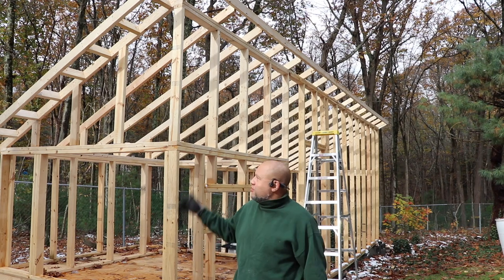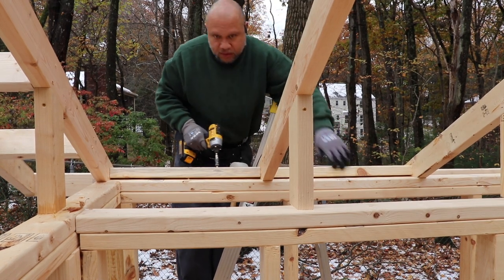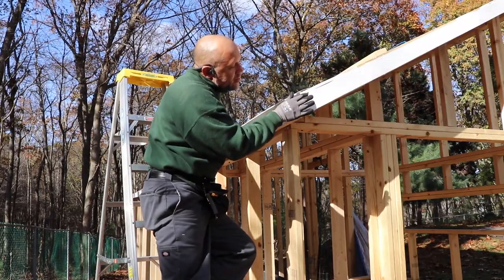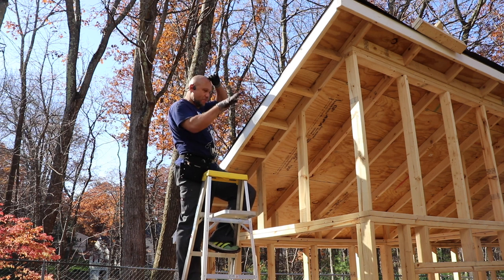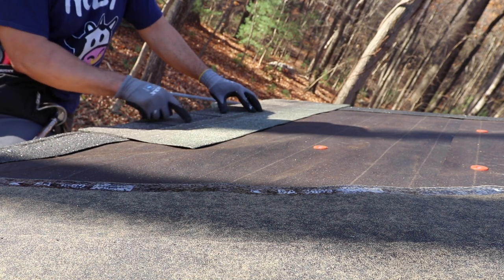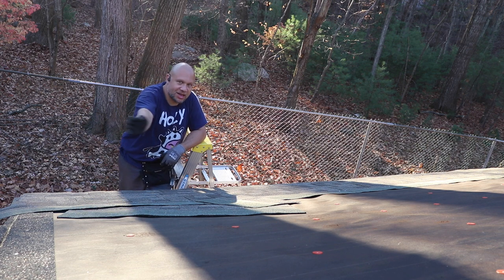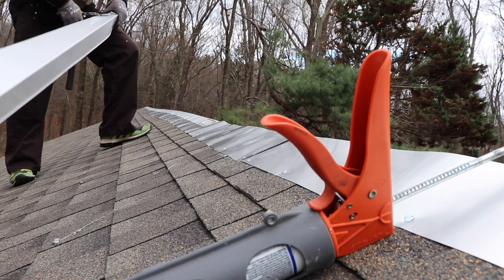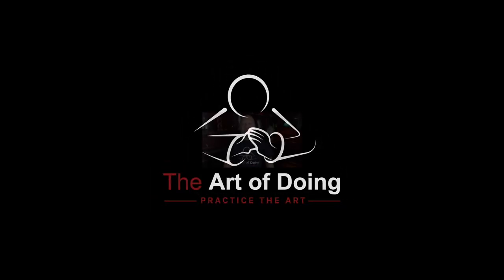My first roof job was a chicken coop. Most Epic DIY Chicken Coop Build Part 5.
Welcome to my most epic diy chicken coop build! I am building a 8 × 32 coop/run filled with clever ideas and options for my flock. This will be in several parts and I'll post a material list with the last episode. In this episode, I am building a complete roof. Bird blocking, sheathing, underlayment, drip edges, flashing and of course, shingles!

TOOL LIST

Dewalt 20v max drill and impact driver combo set -

Dewalt 20v max drill -

Dewalt 20v max impact driver -

Dewalt 12 inch compound miter saw -

Dewalt 7-1/4" circular saw, corded -

Dewalt 5.5 amp jigsaw, corded -

Milwaukee 18v cordless orbiting tool -

Kreg 320 pocket hole jig -

Kreg 320 pocket hole jig with screw kit and clamp:

Kreg 6 inch wood clamp -

Kreg 2-1/2" indoor/ outdoor screws -

Bessey 7-5/8 inch ratcheting spring clamp -

9 pound steel tamper with hardwood handle -

Deck Plus 3-1/2" deck screws, Tan -

Deck Plus 2-1/2" deck screws, Tan-

Deck Plus 1-5/8" deck screws, Tan -

Deck Plus 1-5/8" deck screws, Green -

Double action door spring hinge, 2 pair -

Swanson 7 inch metal speed square -

Estwing hammer, 16oz -

Orange marking string -

'the persuader' non marking rubber mallet -

digital angle finder 7 inch -

torpedo level -

3' level -

telescoping painter's pole -

Milwaukee straight tin snips -

Carpenters square 8 x 12 -

Rustoleum hammered spray paint -

Mini hand plane 3" -

Portable  sawhorse -

Irwin chaulk line with blue chaulk -